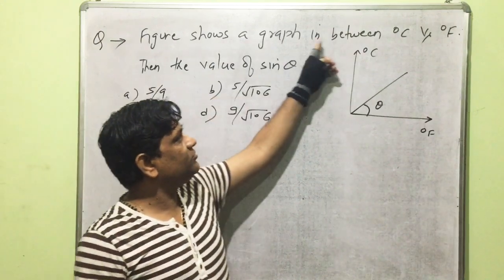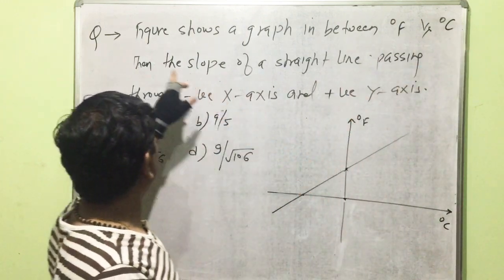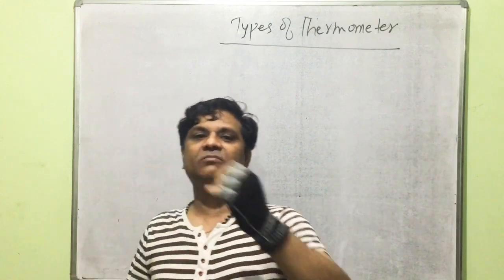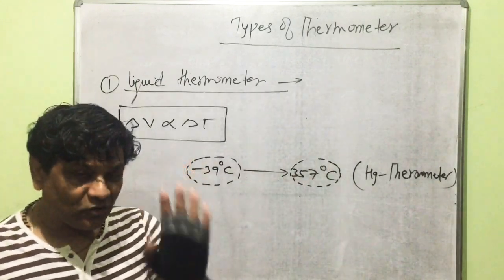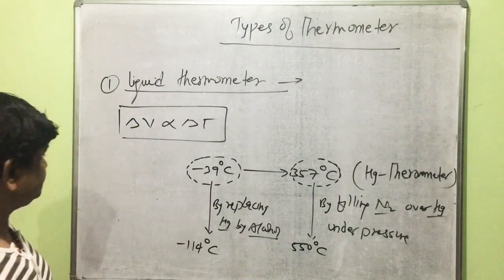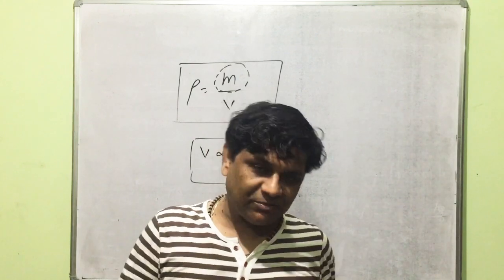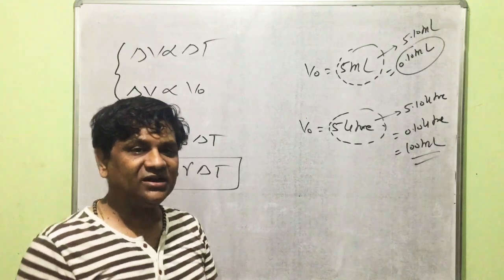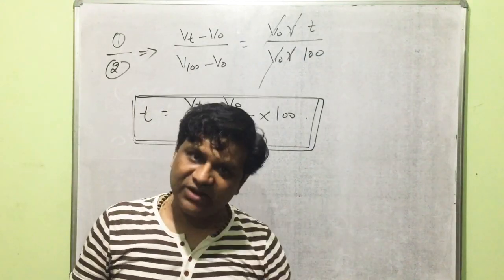Thermometry lecture 3